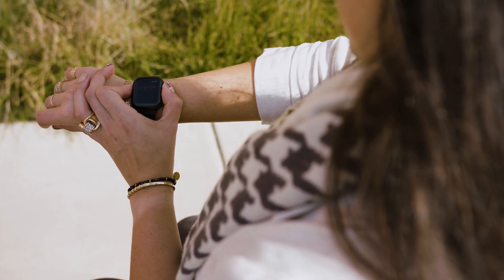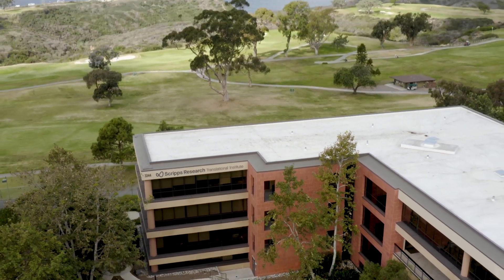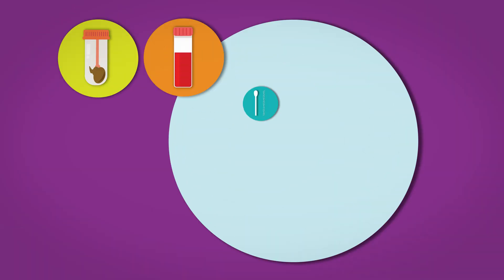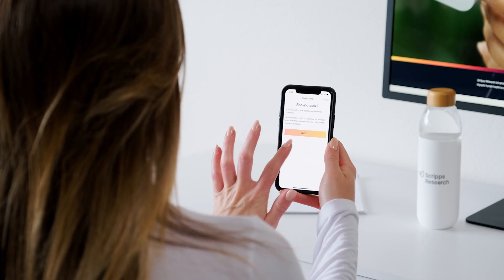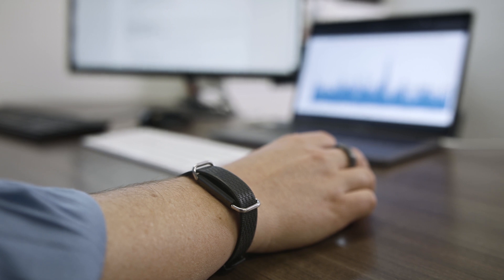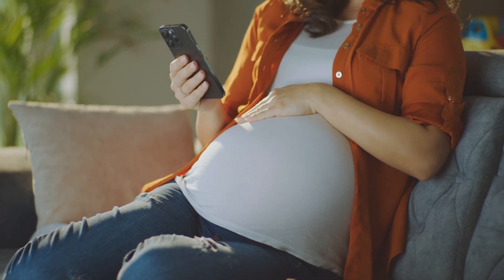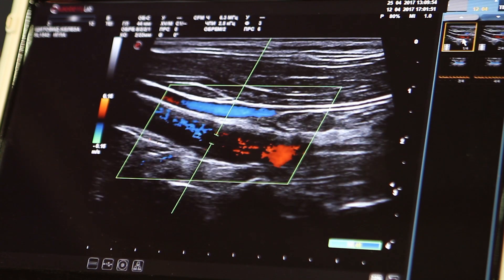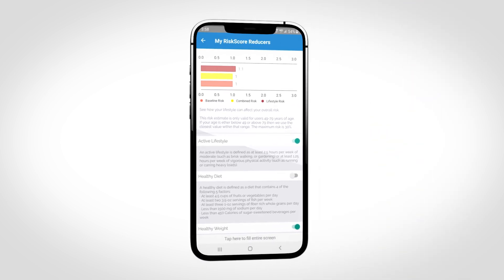The Digital Medicine Revolution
From smartwatches and fitness bands to glucose monitors and in-home ultrasounds, the proliferation of digital devices is igniting a revolution in healthcare and medical research. Patients can now collect thousands of data points about themselves and share that information with their healthcare providers.

At the Scripps Research Translational Institute, researchers are taking advantage of new technology to study disease in novel ways. Their projects include a platform for early detection of disease outbreaks, a sleep quality study, and even a way to predict and individual’s risk of certain disease based on their genetics.

In this video, hear directly from the team about this exciting new frontier.